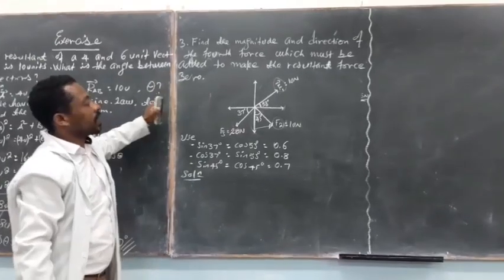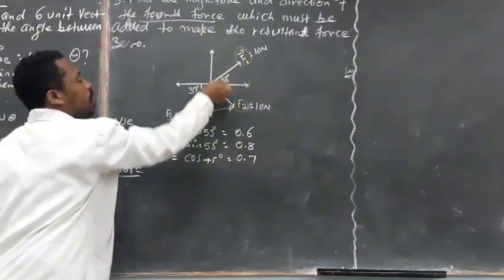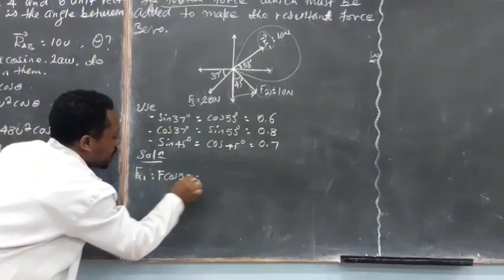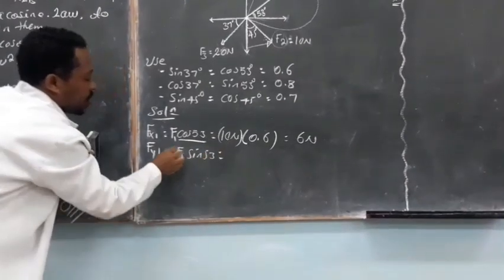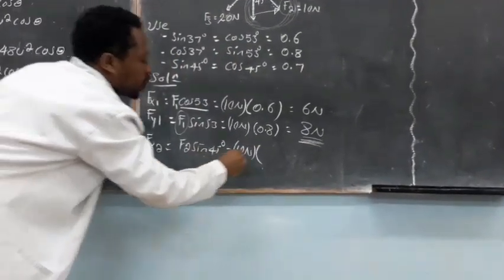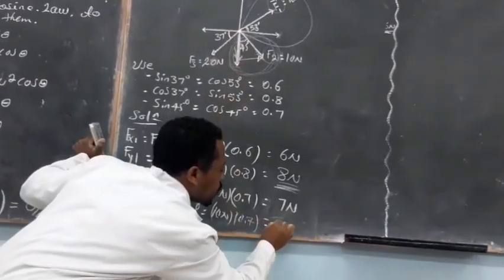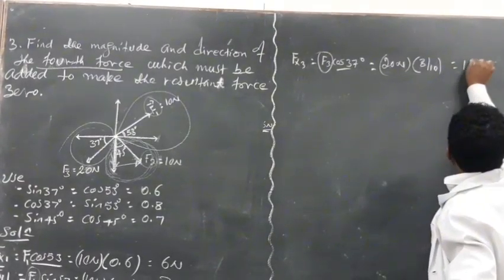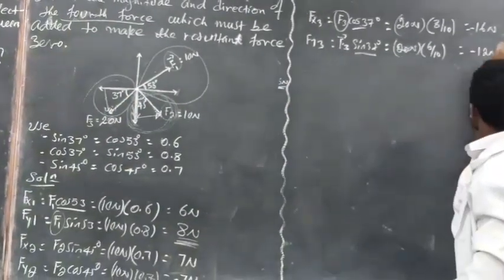Vector part 2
In this video, we'll be going over the first exercise in the Freshman Chapter One course. This exercise is designed to help you get started with the basics of Vector.